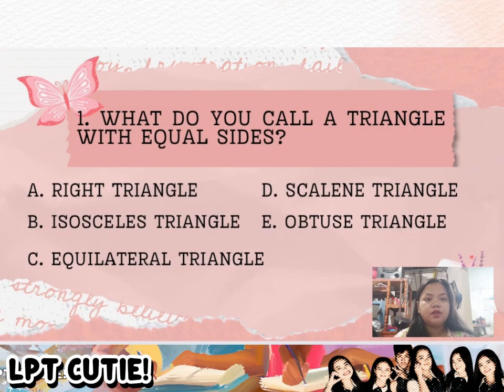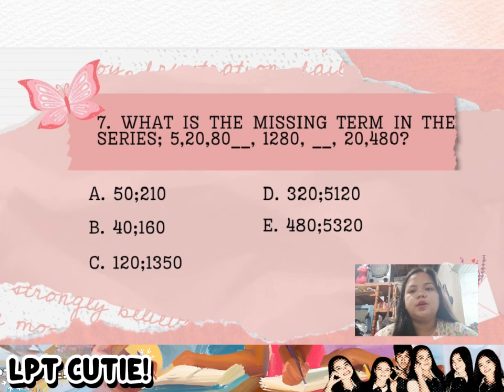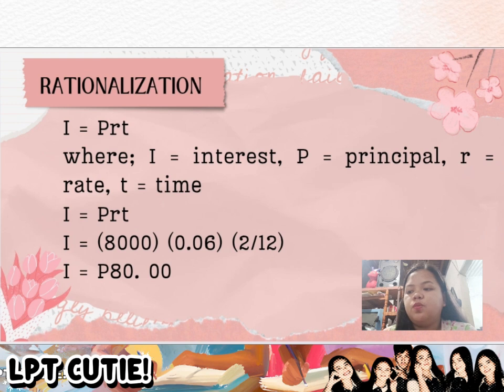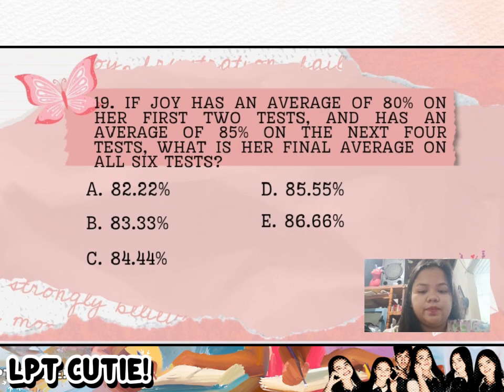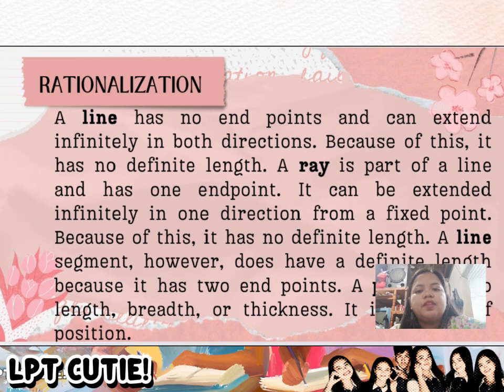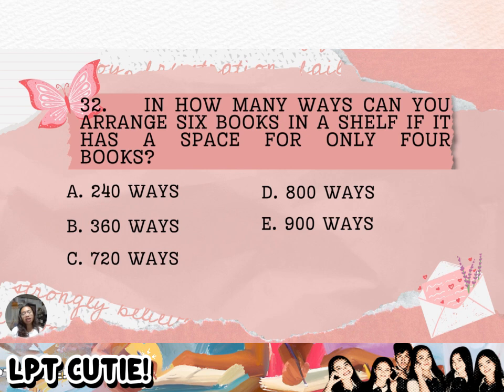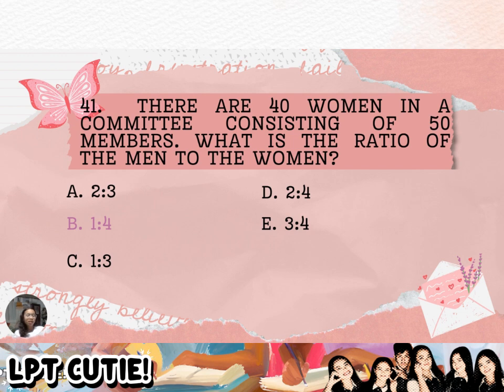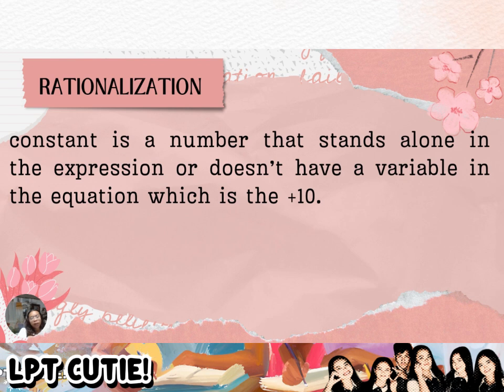LET REVIEW MATH SPECIALIZATION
BSED MATH 4A

BOOC, MARIE JOY
DAPITON, NINA JEAN
ENTICA, JENE LOU
GULLE, KENNETH
INOT, CHRISTINE JAY
SABANAL, NINA GRACE